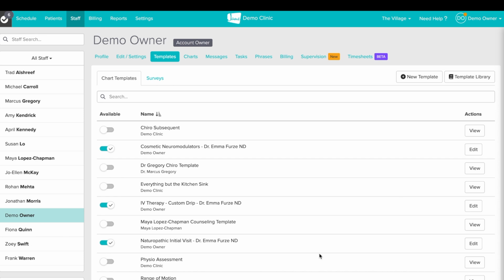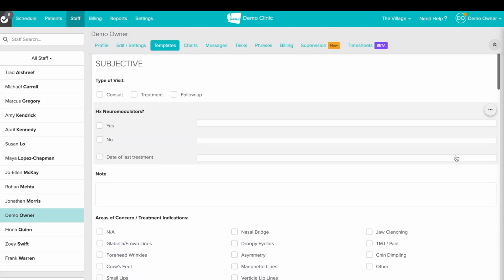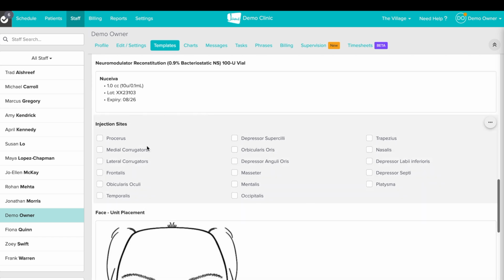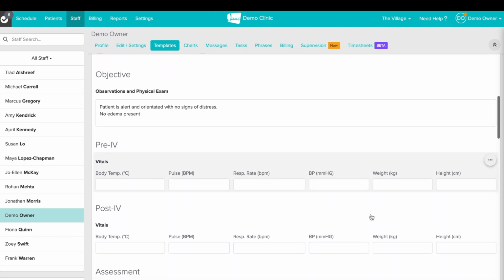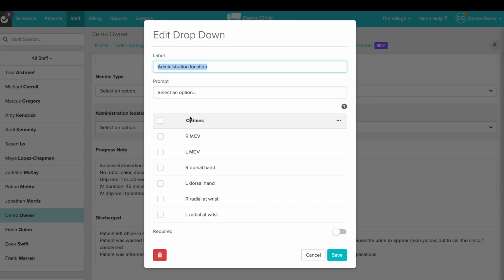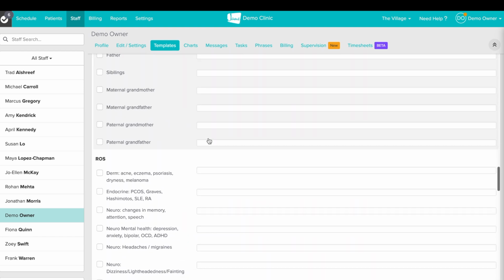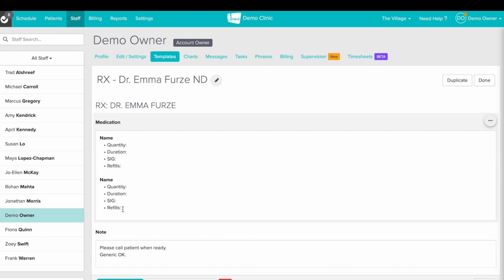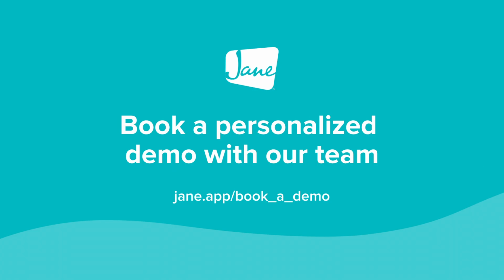Top Templates for Naturopathic and Aesthetic Practitioners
Meet Emma Furze, a dedicated Naturopathic Doctor, Aesthetic Injector, and Jane Ambassador! In this video, Emma shares her favourite templates from Jane’s Template Library, showing you how she uses them to streamline her practice and save time.

Whether you’re just getting started with Jane or looking to fine-tune your charting process, these ready-to-use templates are here to help you focus more on your clients and less on paperwork.